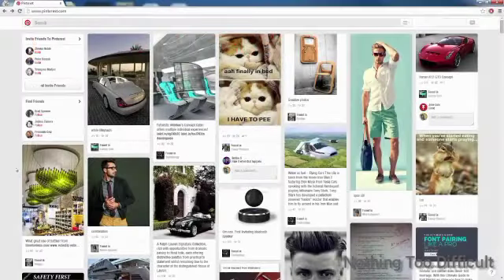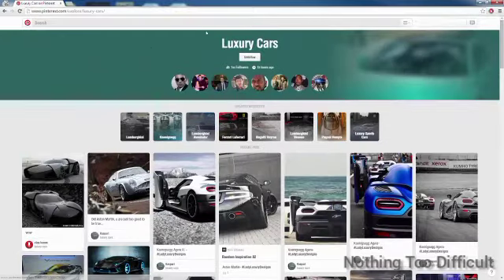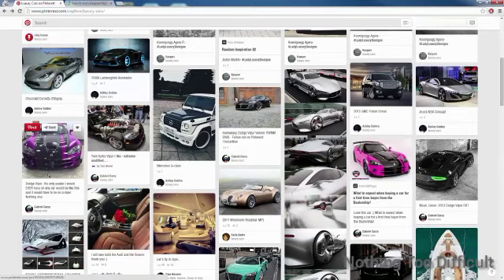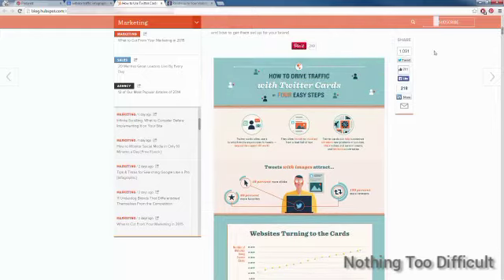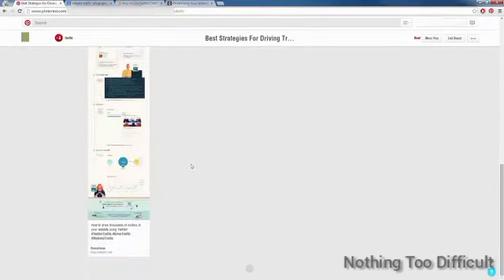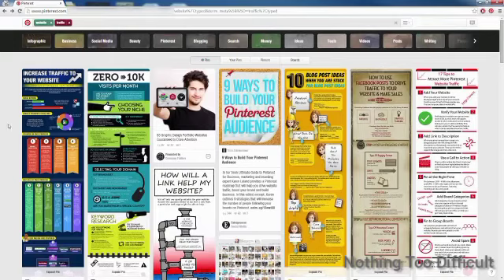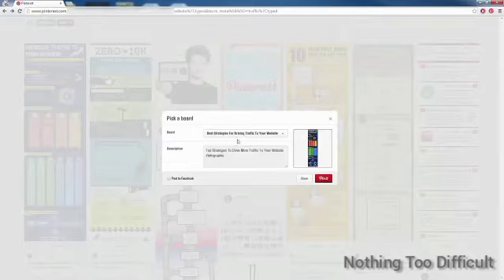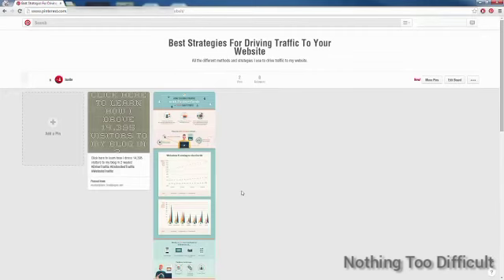How to Get free traffic from pinterest part 5 | How to get Traffic for website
In this video I will tell you how to get traffic from Pinterest on your website  or how to bring traffic on your blogger or YouTube channel.  this video is made by Nothing Too Difficult
get traffic to your website and Earn money from home. video is available in English/Urdu/Hindi
how to get YouTube traffic on your blog